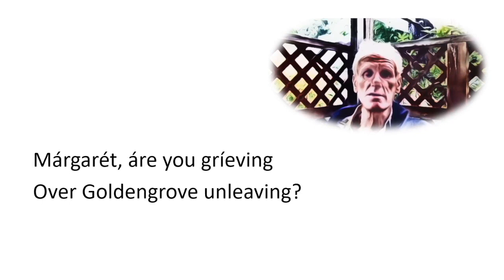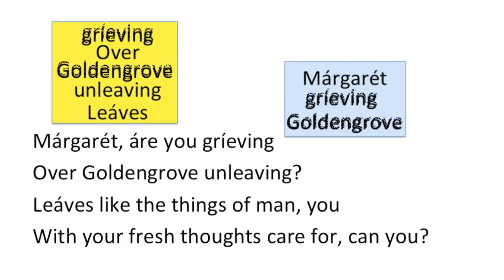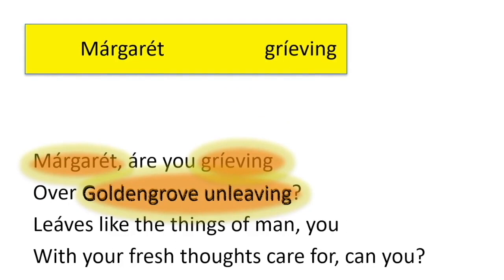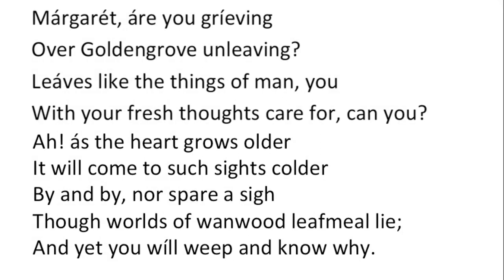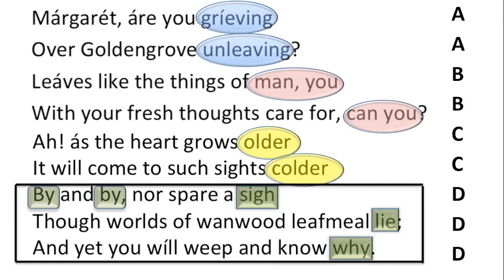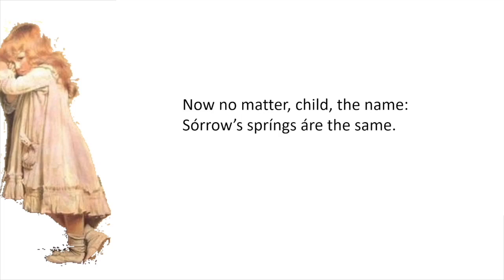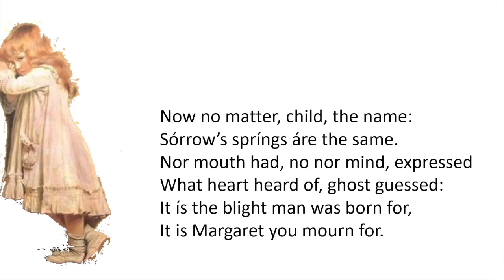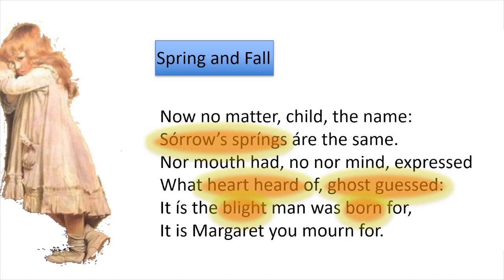🧑‍🎓GERARD MANLEY HOPKINS, "SPRING AND FALL" Analysis. Multilingual subtitles. 👀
Did you know that "Ano sensei!" has made in-depth videos on Keats's Odes Coleridge's "Kubla Khan" Wordsworth's "Tintern Abbey" and many others?

Support Ano sensei: Do you want "Ano sensei!" to keep on making videos like this? And get sneak previews, premium content and priority replies to your questions and comments into the bargain?

0:00 Intro
0:25 Preamble
0:46 Hopkins's use of rhythm
1:31 The "G", "R" and "V" sounds in the opening lines
2:13 The sound of the words "grieving" and "Goldengrove"
2:43 Consonance, alliteration and the positive and negative elements of the opening lines
3:13 Other examples of consonance and alliteration in the opening lines; the "L" and "K" sounds
3:46 The choice of words.
4:20 The rhyme scheme; "grieving" and "unleaving"
4:32 Framing the opening lines in question form
4:42 Assonance
4:57 The atmosphere of the poem changes
5:17 The use of the rhyme scheme to change the atmosphere
6:38 Diction: The use of the word "colder" to mark the change in atmosphere
6:57 Alliteration and consonance in the middle part of the poem
7:36 More on diction: The poet's choice of words in this middle section
8:25 The darker meaning of the poem
8:35 The final lines of the poem: Alliteration
9:13 The theme of death
9:53 What the little girl thinks she is crying for (the falling leaves) and what she is really crying for (her own death)
10:03 The rhyme scheme in the final lines
10:21 The poet's answer to the questions he asked at the beginning of the poem
10:45 Final comments on diction

Here I focus mainly on the way in which Hopkins uses the sound of the words to help create the atmosphere and tone of the poem.

Translated titles:
 "Primavera y otoño" Análisis

Analyse mit Untertit
el

 Analyse "Spring and Fall" avec sous-ti
tres

गेरार्ड मैनले हॉपकिंस

杰拉德·曼利·霍普金斯(Gerard Manley Hopkins)的

 "Spring and Fall"-analyse met ondertit

Analisis "Musim Semi dan Musim Gugur" Gerard Manley Hopkins

봄과 가을"분석 자막 포함.

 ਗੇਰਾਰਡ ਮੈਨਲੇ ਹੌਪਕਿਨਸ "

 জেরার্ড ম্যানলে হপকিন

-analyse med undertek

Pagsusuri ni Gerard Manley Hopkins na "Spring and Fall"

Analisi
 ಗೆರಾರ್ಡ್ ಮ್ಯಾನ್ಲಿ ಹಾಪ
 ജെറാർഡ് മാൻലി ഹോപ്കിൻ

 جرارد مانلی هاپکینز تحلیل "بهار و

ஜெரார்ட் மேன்லி ஹாப்க

 గెరార్డ్ మ్యాన్లీ హాప

 تحليل جيرارد مانلي هوبكنز "الربي

 Ανάλυση "Άνοιξη και Φθινόπωρο" το

ગેરાર્ડ મ Manનલી હોપકિન્

ジェラード・マンリー・ホプキンスの「春

 जेरार्ड मॅनली हॉपकिन्

 „Wiosna i jesień” Analiza z napis

 Джерард Мэнли Хопкинс «Весна и о
 การวิเคราะห์ "Spring and Fall" ข

 Phân tích "Spring and Fall" của Gerard Manley Hopkins c
 Ukuhlaziywa kukaGerard Manley Hopkins "Spring and Fall" ngem

Subtítulos 字幕 Imibhalo engezansi 字幕 phụ đề سب ٹائٹلز Altyazılar คำบรรยาย ఉపశీర్షికలు வசன வரிகள் Субтитры Legendas Napisy na filmie obcojęzycznym ਉਪਸਿਰਲੇਖ उपशीर्षके Sari kata 자막 ಉಪಶೀರ್ಷಿಕೆಗಳು Sottotitoli Mga Subtitle Subtitles उपशीर्षक સબટાઈટલ Sous-titres زیرنویس Υπότιτλοι Untertitel সাবটাইটেল ترجمات التسميات التوضيحية ক্যাপশন Bildunterschriften λεζάντες زیرنویس ها Mga Caption captions legends કૅપ્શન્સ
कैप्शन keterangan didascalie ಶೀರ್ಷಿಕೆಗಳು 캡션 kapsyen मथळे ਸੁਰਖੀਆਂ napisy подписи தலைப்புகள் శీర్షికలు คำบรรยายภาพ کیپشنز chú thích amazwibela キャプション